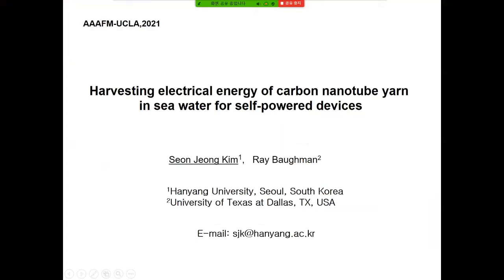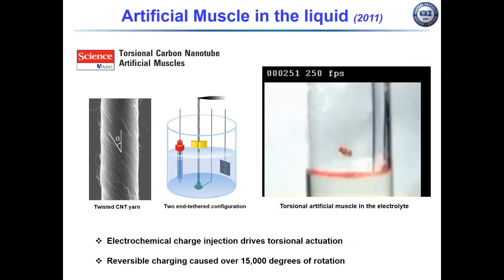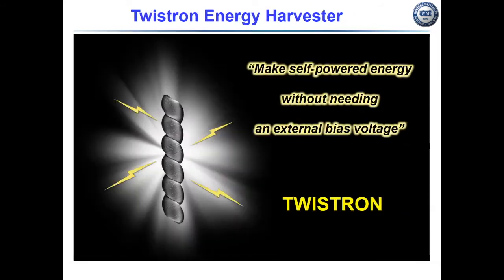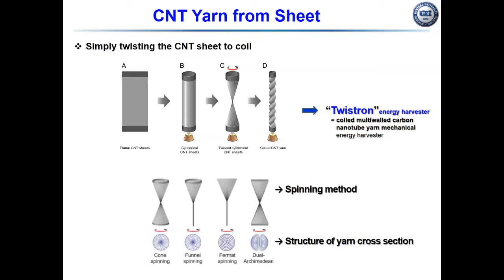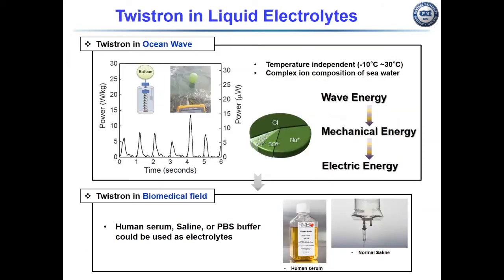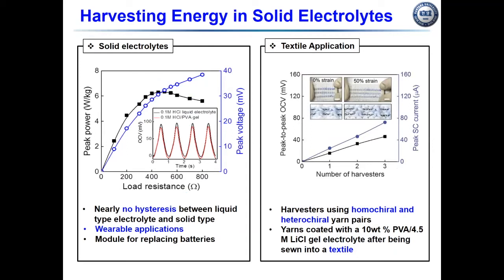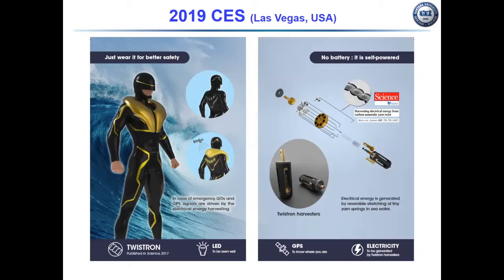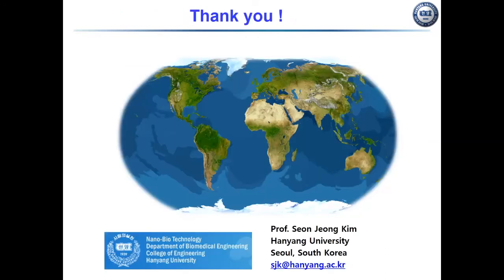Harvesting electrical energy of carbon nanotube yarn in sea water for self powered devices